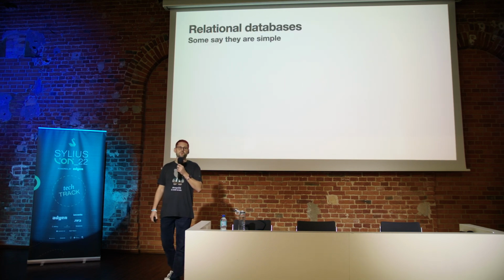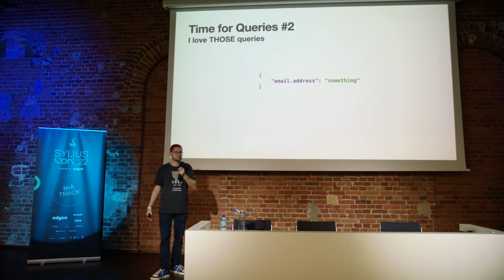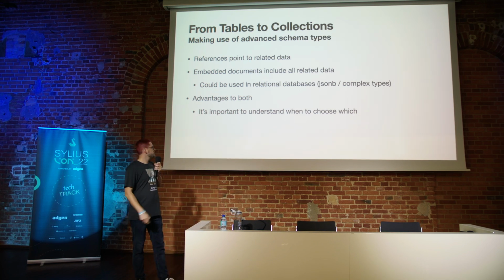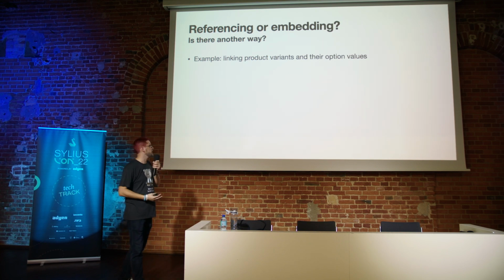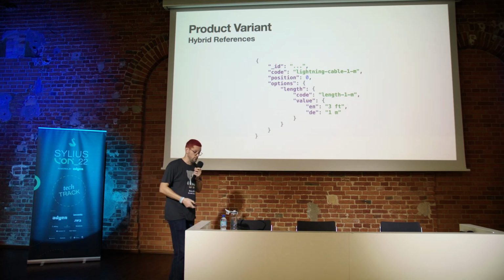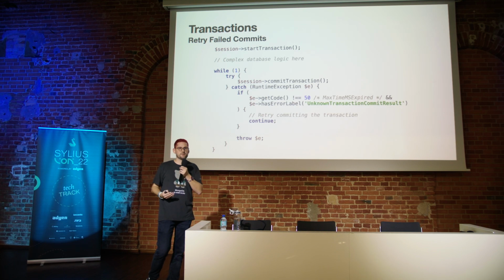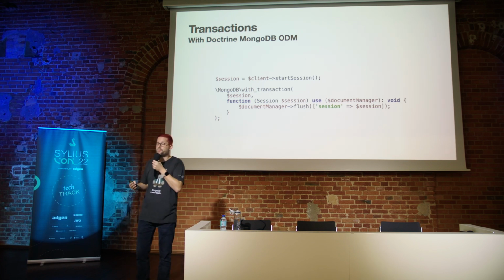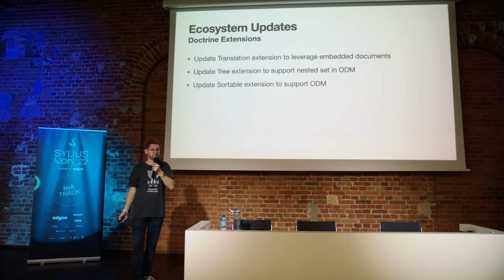MongoDB and Sylius - why it’s more than just changing connection strings - Andreas Braun @ SyliusCon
During SyliusCon on 26 Oct 2022, Andreas Braun from MongoDB shared his talk titled "MongoDB and Sylius - why it’s more than just changing connection strings". Watch the full recording of his talk!